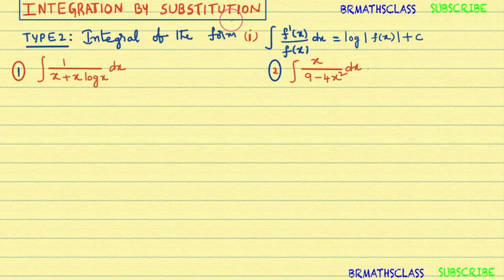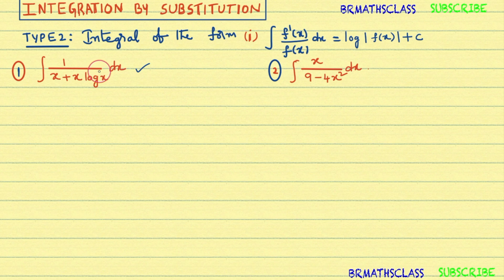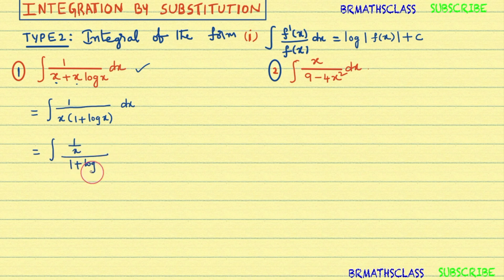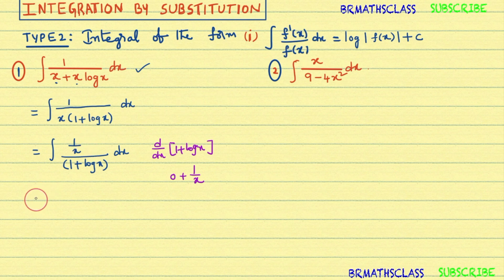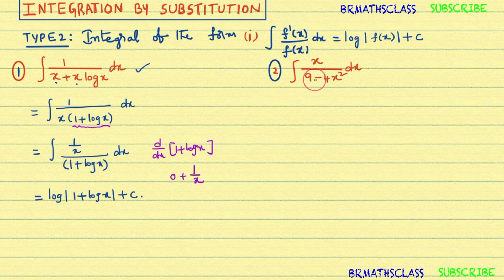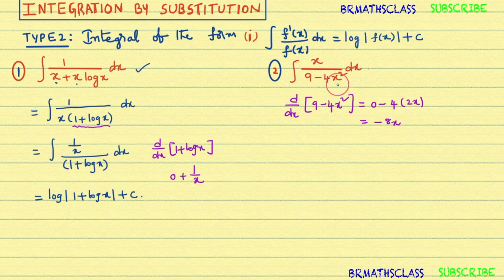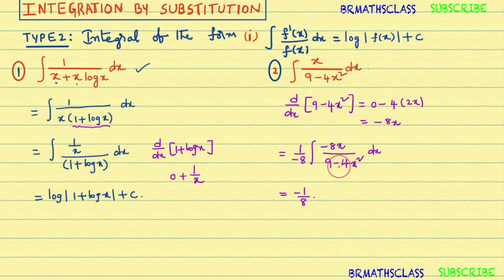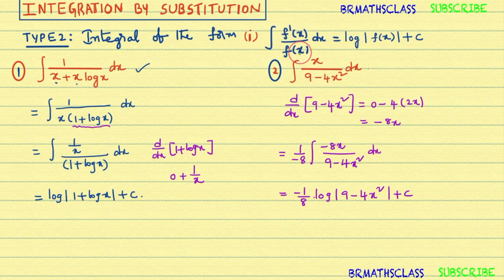#21 INTEGRATION USING SUBSTITUTION | INTEGRATION CLASS 12